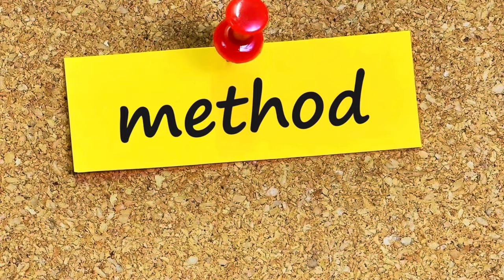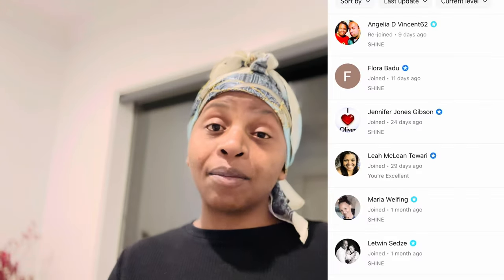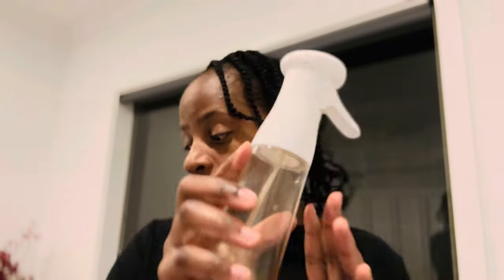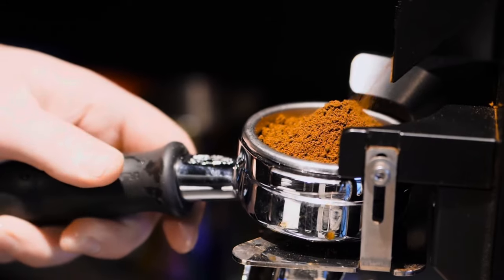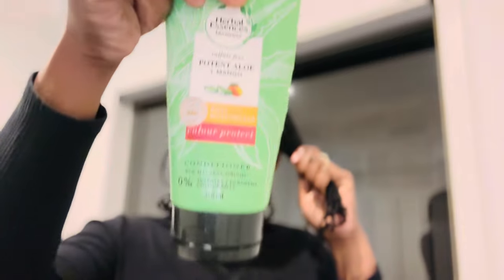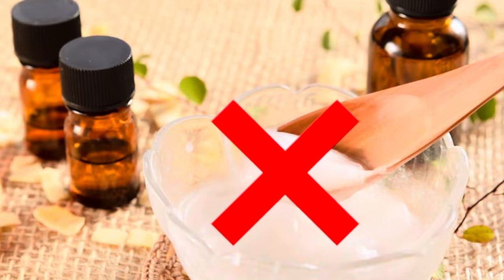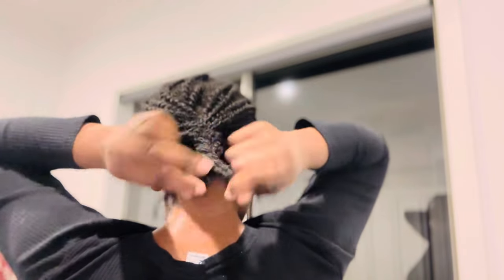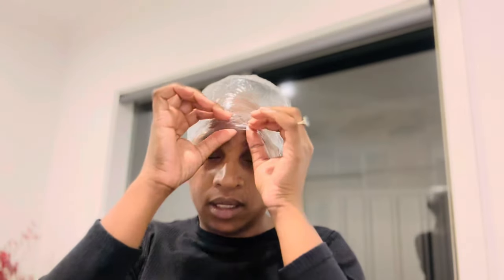OVERNIGHT Coffee SPRAY for Quicker Results! How to use coffee spray effectively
Join to become  (superlative) Member